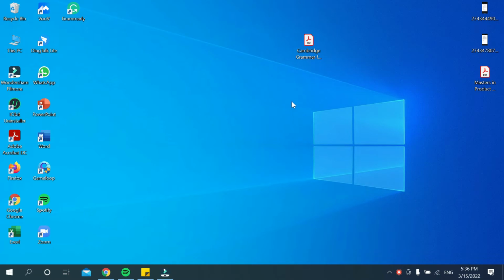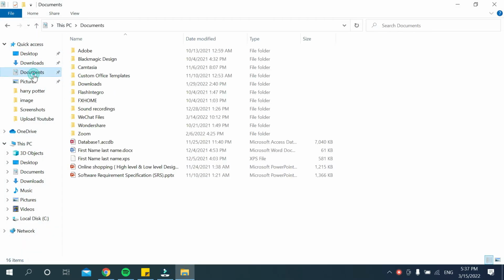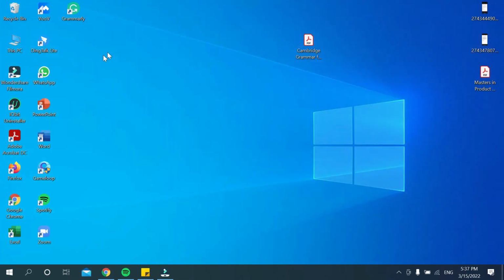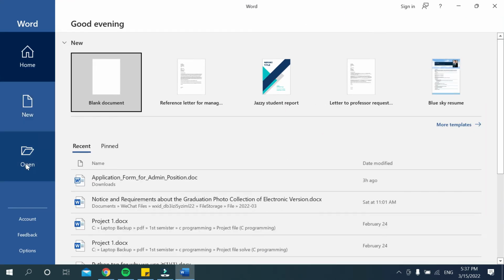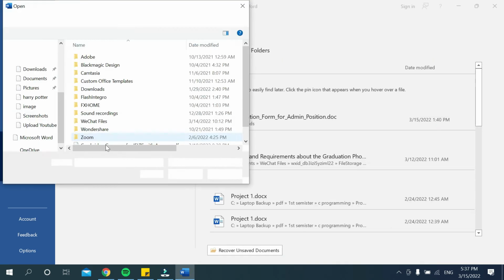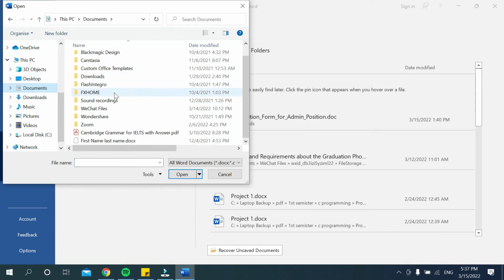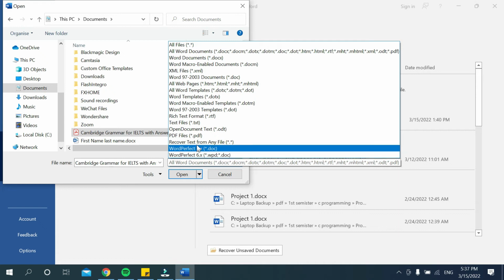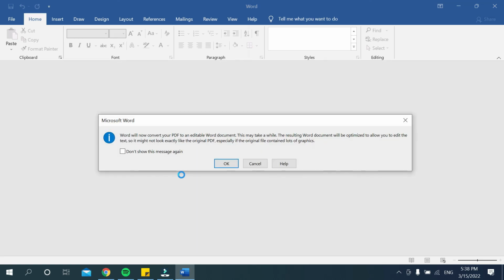How to Convert PDF to Word